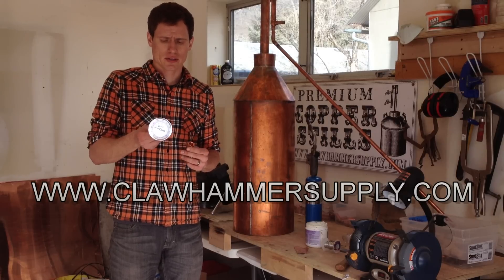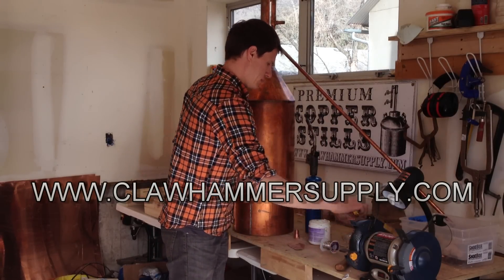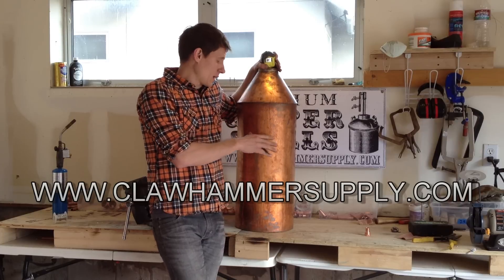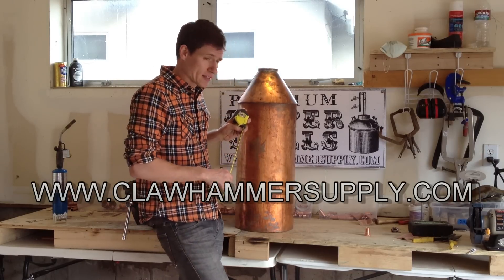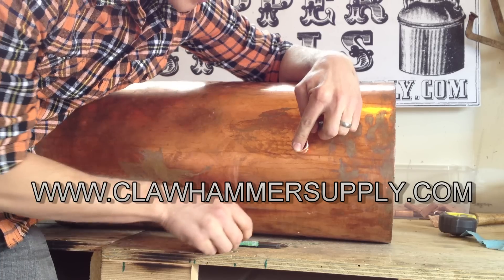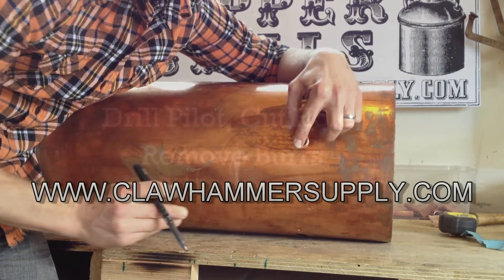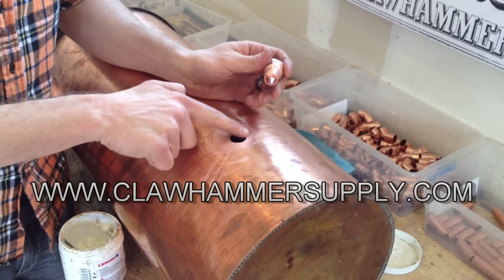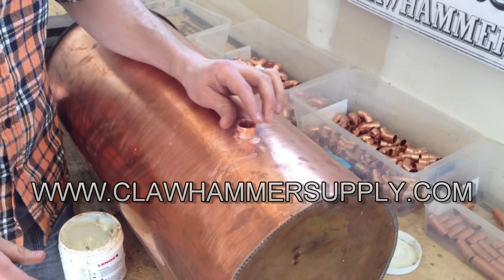Installing a Thermometer in a Copper Still.wmv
A 6 minute video on installing a stainless steel liquid thermometer in a "moonshine" still boiler using a permanently soldered copper fitting. A parts kit can be found here: